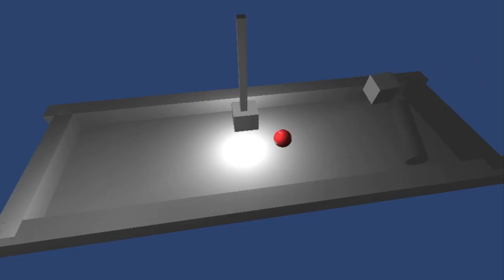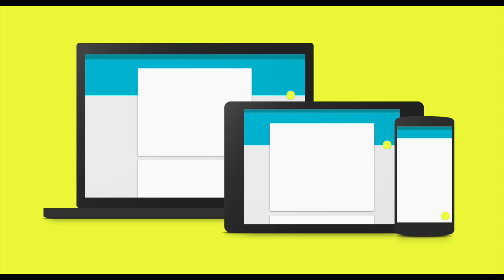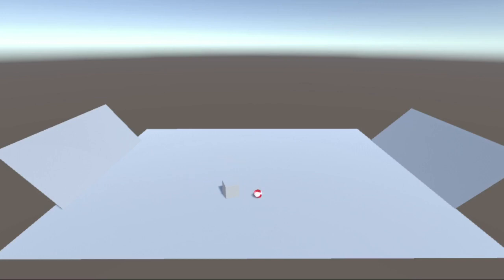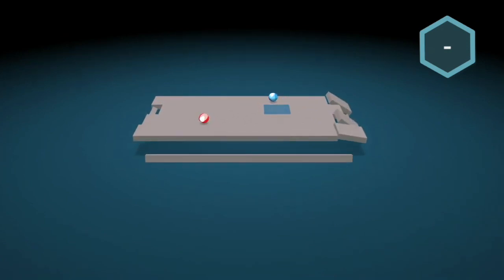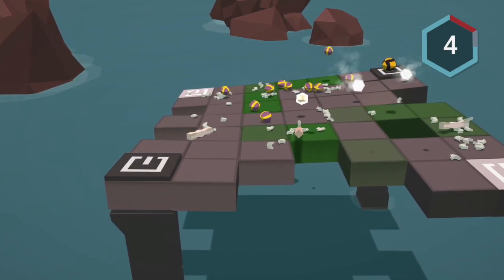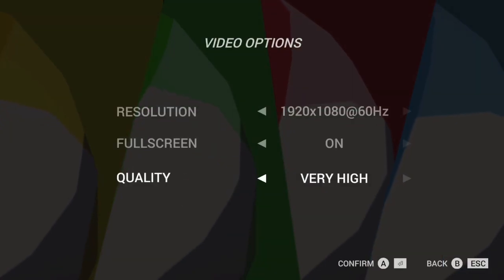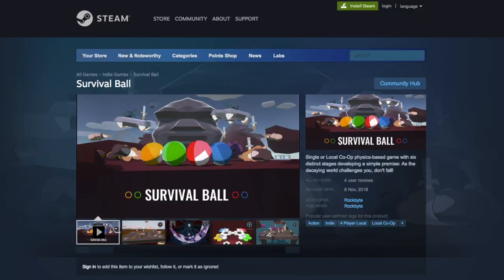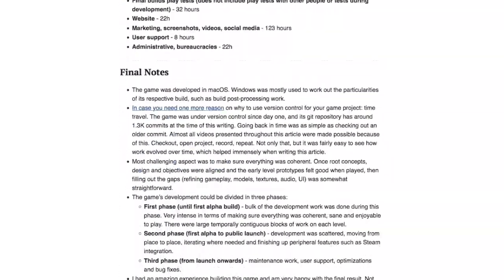Survival Ball - Making the Game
In this video we'll go through how my first Steam game went from a prototype, all the way until it's presentation at Lisbon Games Week.

It recounts the details about the first prototype, core ideas, development of visuals, music and sound effects, codebase, how each level and interface was build from the ground up, play testing, and finally it's launch to a broader audience and its presentation in a games fair, which was a lot of fun.

Timestamps:
0:00 - Intro
0:34 - Prototype
1:55 - Reboot
3:02 - Root Ideas & Game Modes
4:19 - Difficulty
5:18 - Control & Movement
6:10 - Power-ups
7:12 - Visual Aesthetics
8:23 - Codebase
10:41 - First Sandbox
11:02 - RocketX
12:30 - Garfunkel
16:07 - Beatmill
17:56 - Big Giant Head
19:44 - Unfair Fair
21:24 - Venom Rig
22:15 - Hex Elevator
23:53 - Tutorial
25:40 - Extra: Block Towers
25:58 - Menus & User Interface
27:30 - Audio
27:56 - Music Keys
28:47 - Equalization
29:10 - Organization
29:33 - Play Tests: AI Agents
30:21 - Play Tests: User Tests
33:00 - Launch
34:15 - Indie X
36:22 - Tools
37:21 - Time Log
38:15 - Final Notes